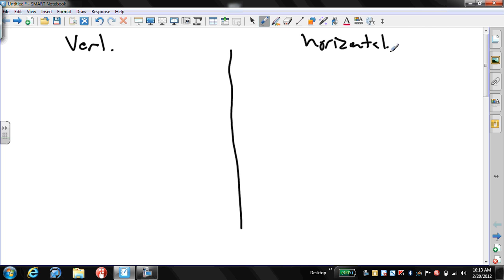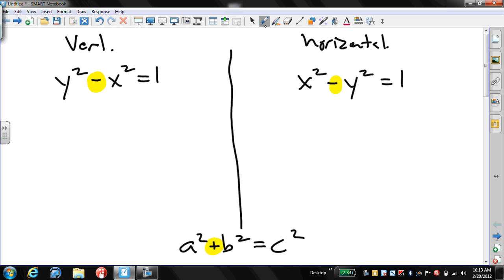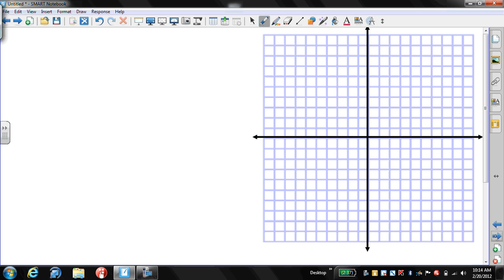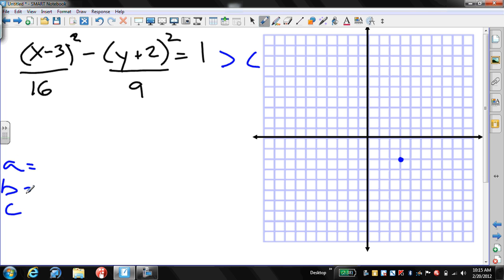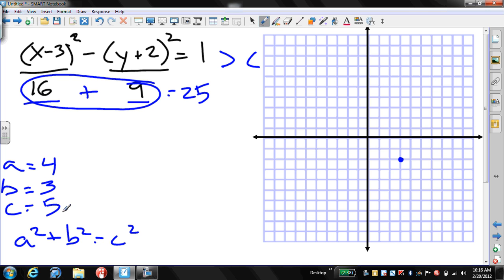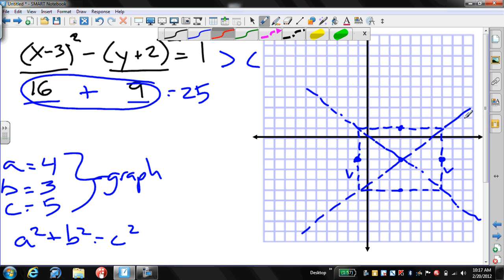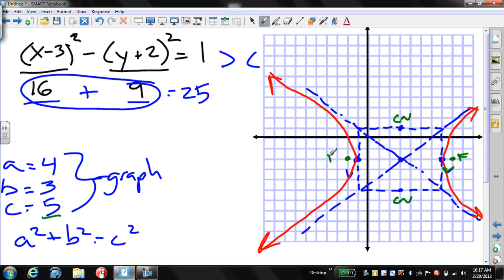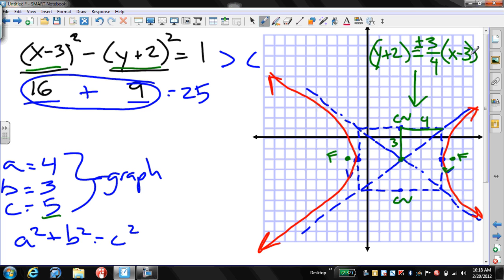9E Hyperbola Review